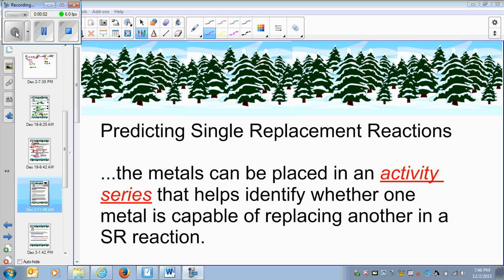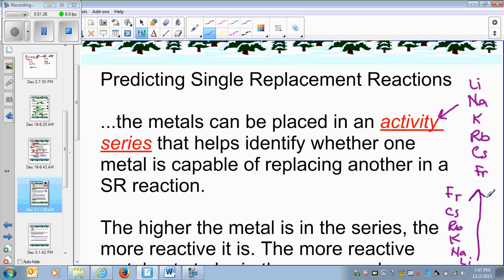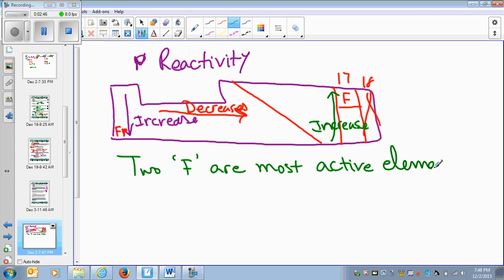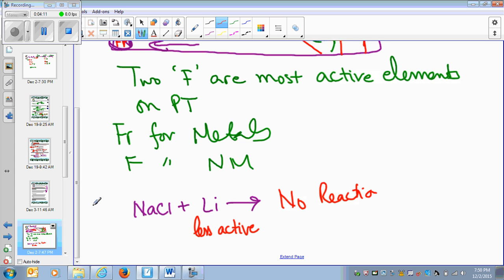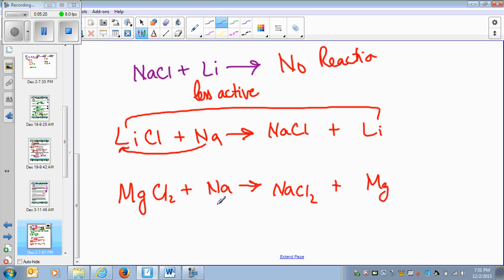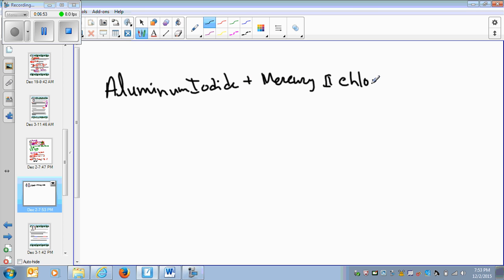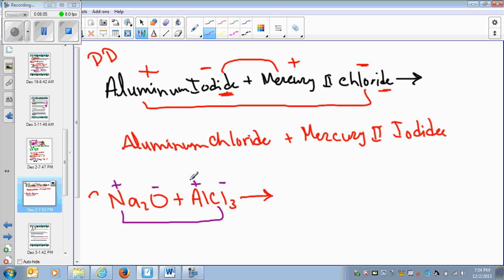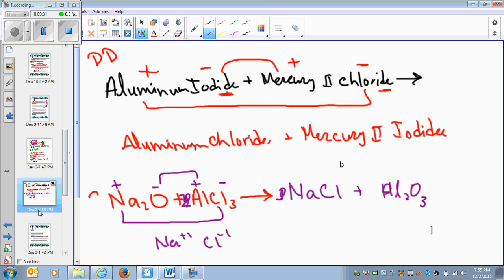Predicting Products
Description